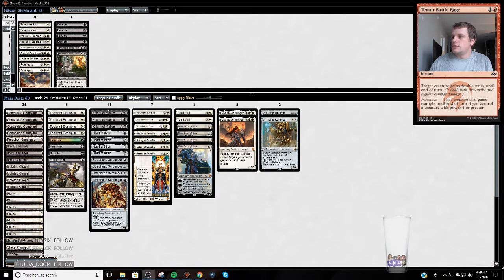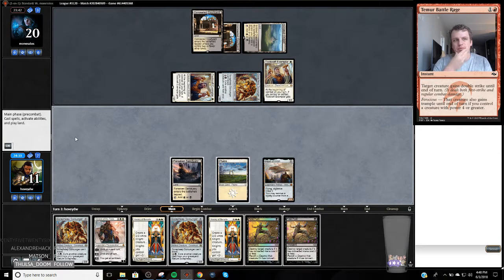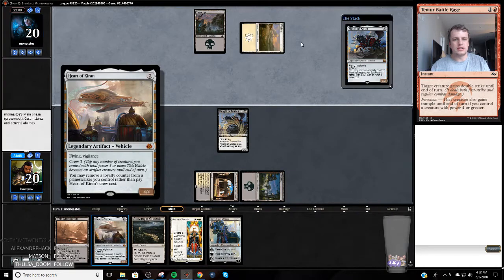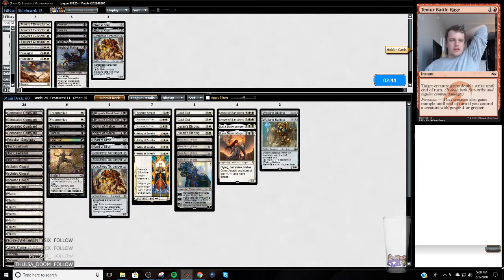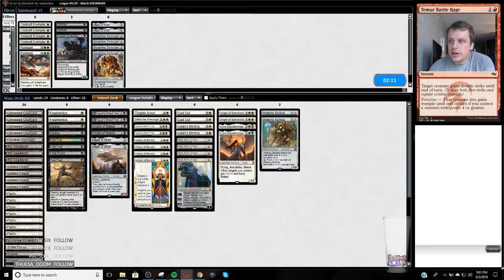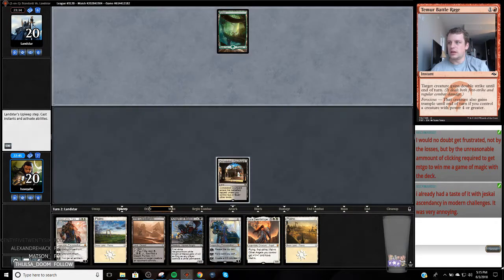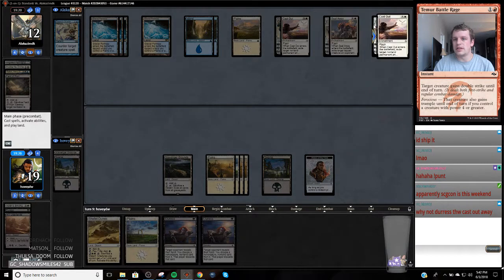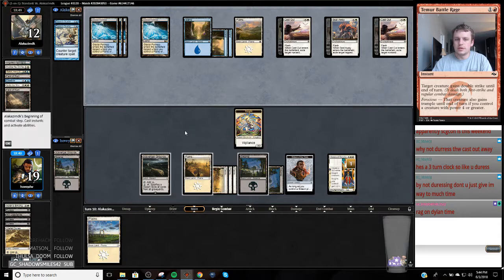Standard - Black White Vehicles 6/3/2018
2 Cast Out
4 Concealed Courtyard
4 Fatal Push
1 Forsaken Sanctuary
2 Gideon of the Trials
4 Heart of Kiran
4 History of Benalia
3 Ifnir Deadlands
4 Isolated Chapel
4 Karn, Scion of Urza
3 Knight of Malice
2 Lyra Dawnbringer
7 Plains
1 Scavenger Grounds
4 Scrapheap Scrounger
1 Shefet Dunes
3 Swamp
1 Thopter Arrest
4 Toolcraft Exemplar
2 Walking Ballista

2 Angel of Sanctions
2 Arguel's Blood Fast
4 Duress
2 Fragmentize
2 Fumigate
2 Ixalan's Binding
1 Settle the Wreckage